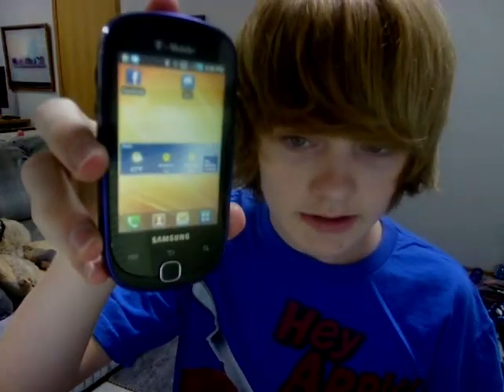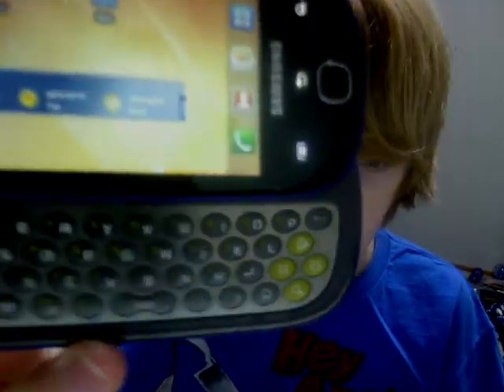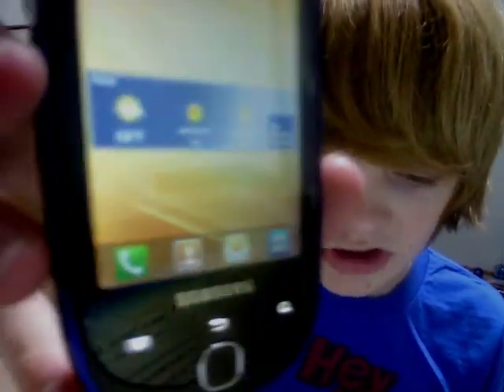Samsung Gravity Smart Review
In this Phone Review, I review Samsung's Gravity Smart.